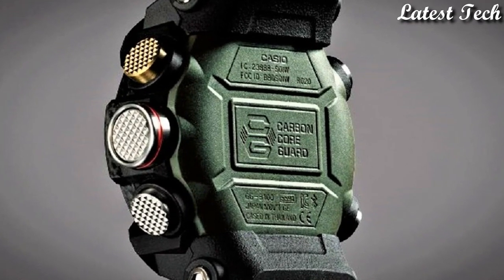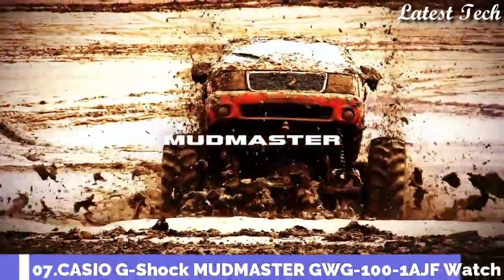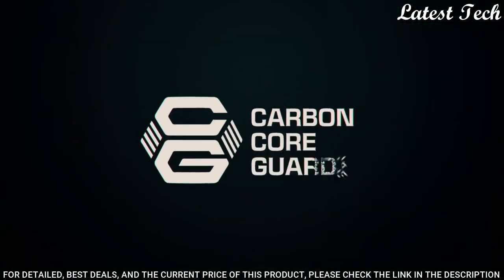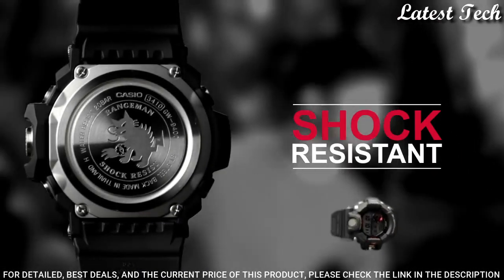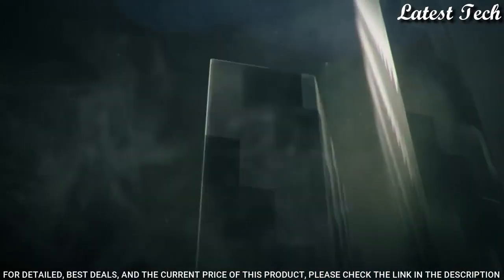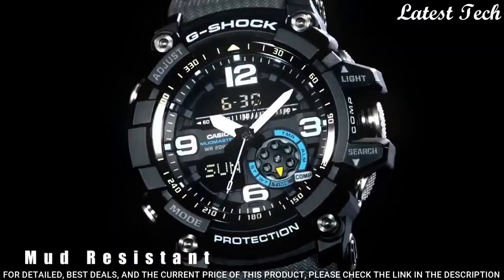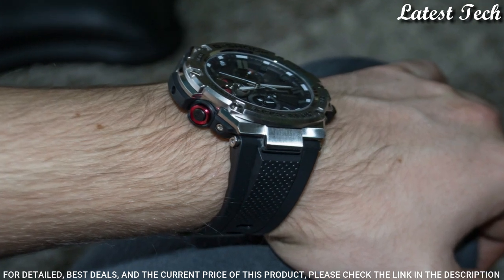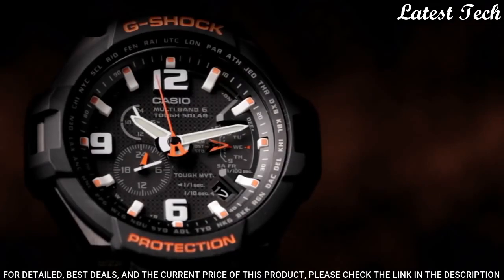Top 8 Best Casio G-Shock Watches For Ever 2023